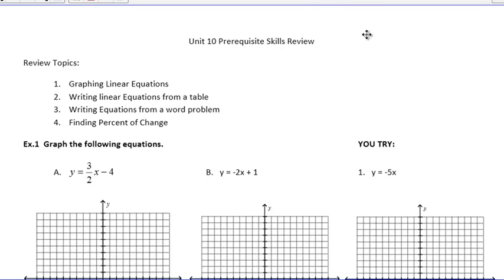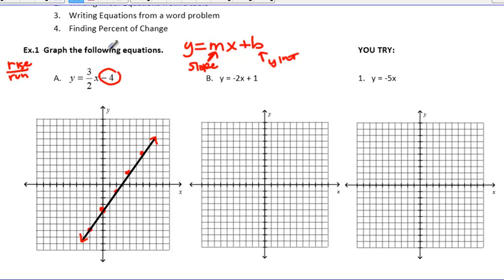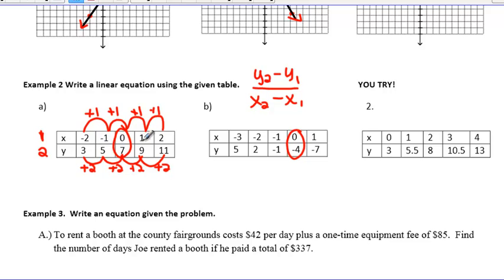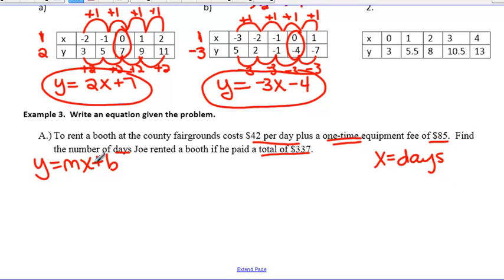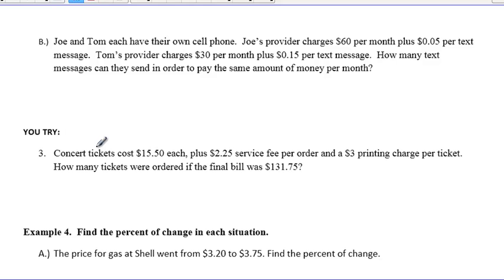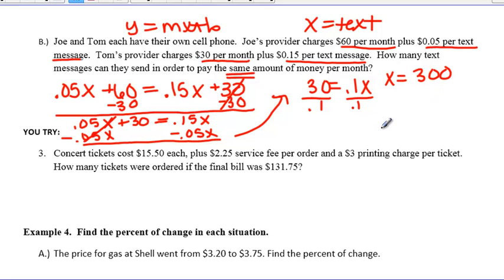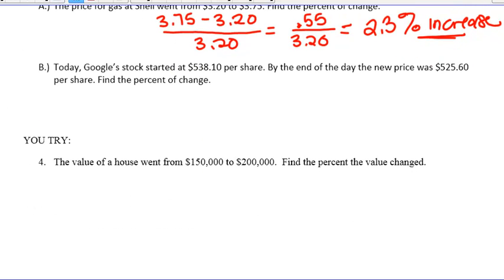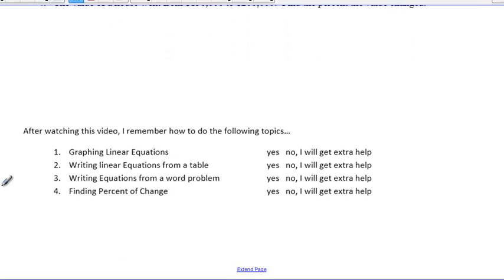Unit 10 Prerequisite skills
Skills to know and revisit prior to Unit 10